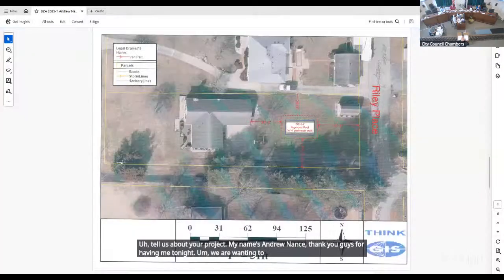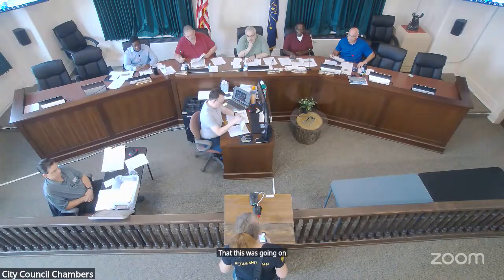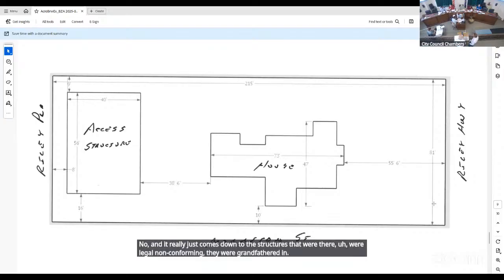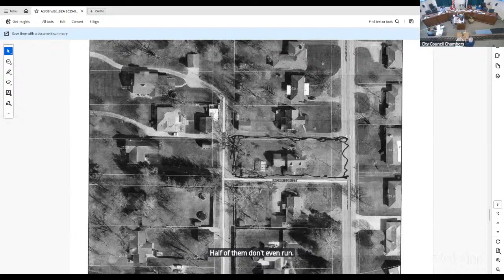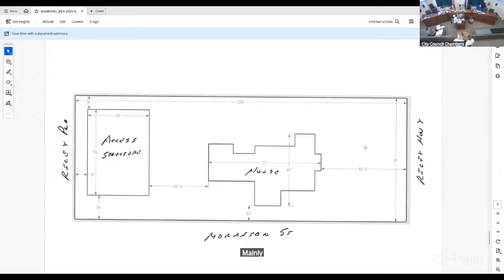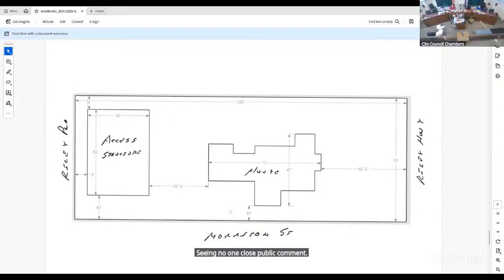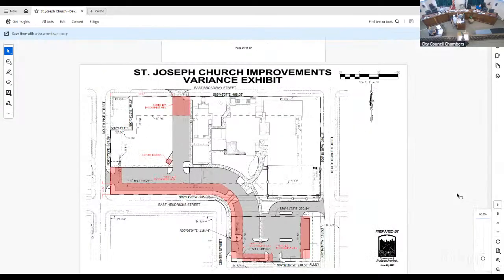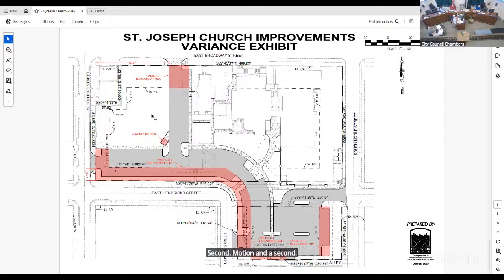Board of Zoning Appeals - Shelbyville, IN